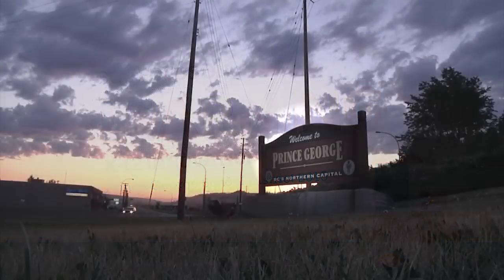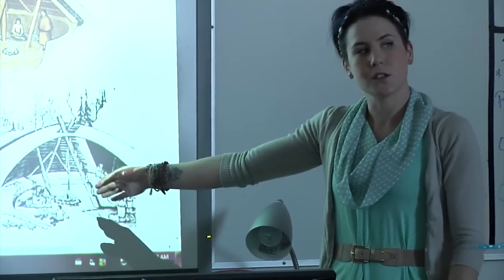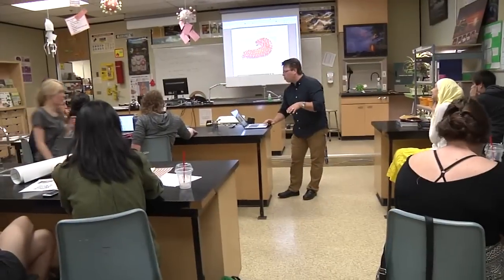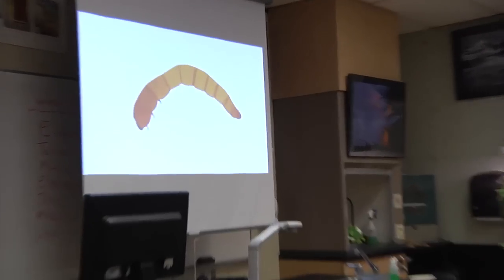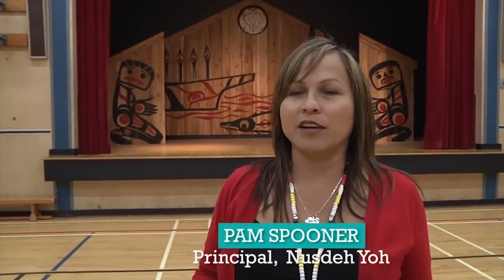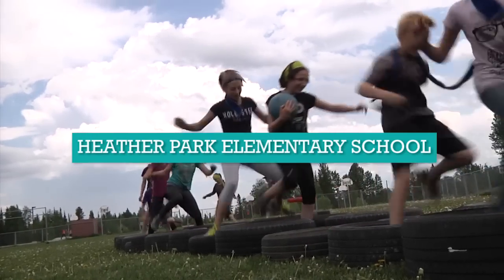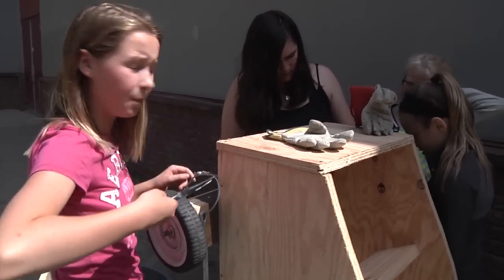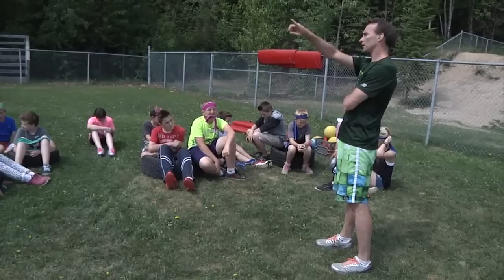K-12 Innovation Highlights: Prince George School District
The Prince George School District is looking at system change, transformation – trying to make learning more relevant for kids, and being prepared for the workforce of the 21st century. Schools showcased include Duchess Park Secondary School, College Heights Secondary School, Nusdeh Yoh Elementary School, and Heather Park Elementary School.

The school district is incorporating culture into their programs, allowing students to explore their passions and interests, creating maker-spaces for kids to create and tinker, and working collectively with their community and business partners to support hands-on student learning opportunities that benefit all. Superintendent Brian Pepper states “it takes a village to raise a child…in today’s world, we all need to work together to be able to help provide the most enriching and most relevant of educational experiences”.